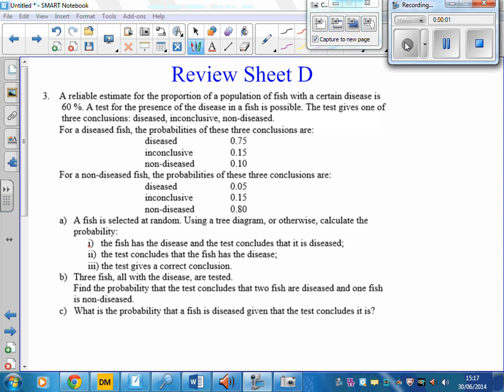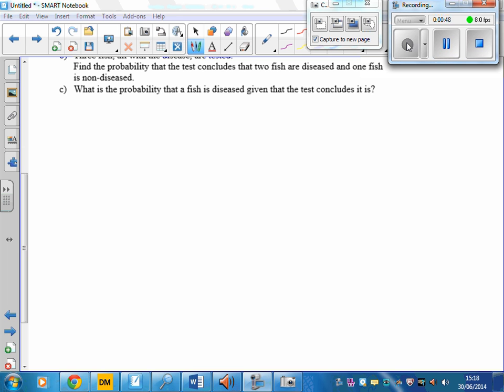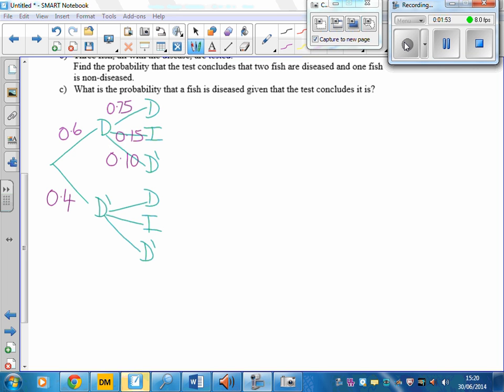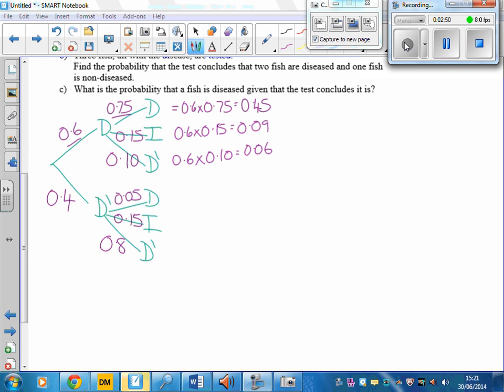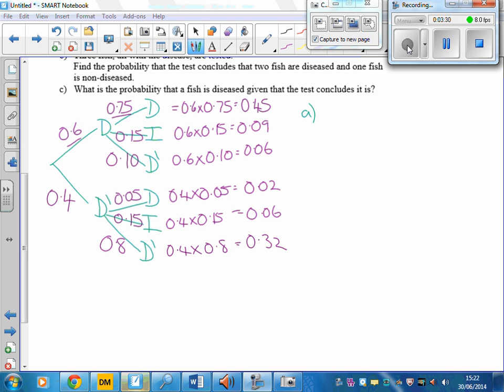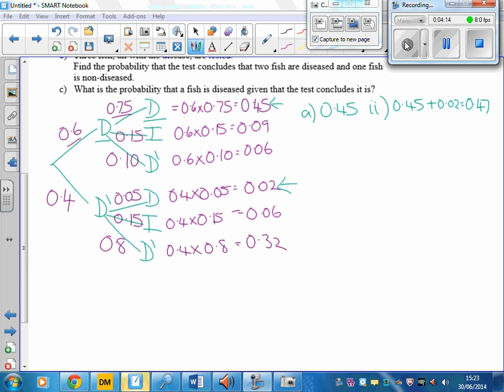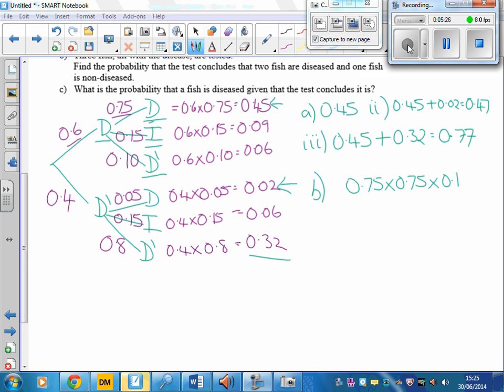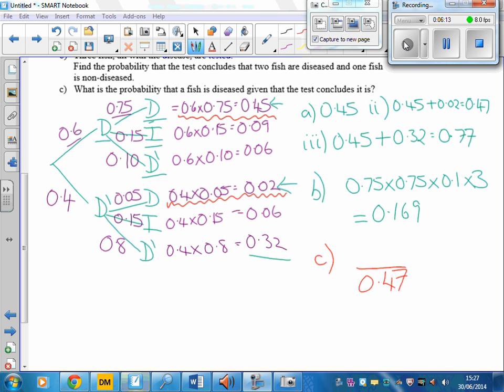S1 RSD Q3